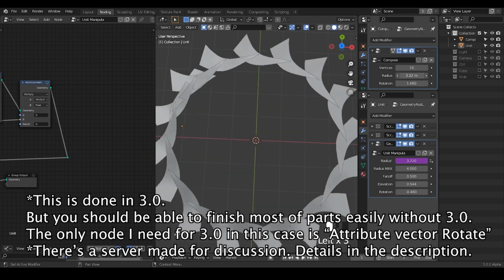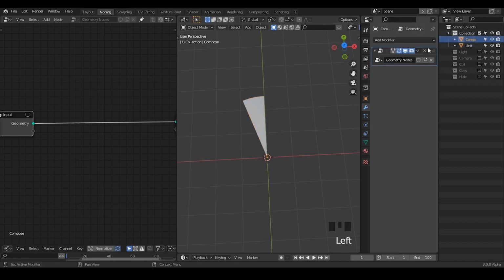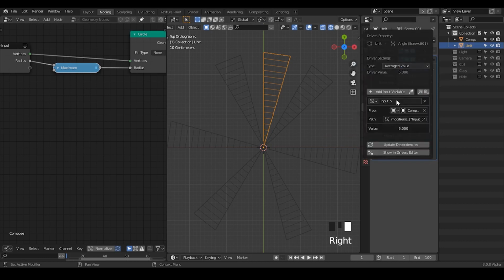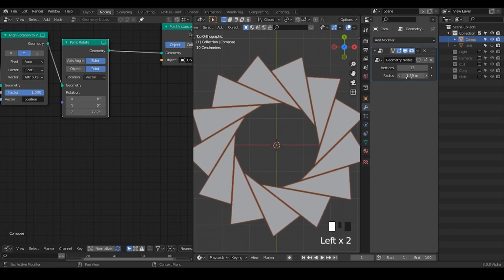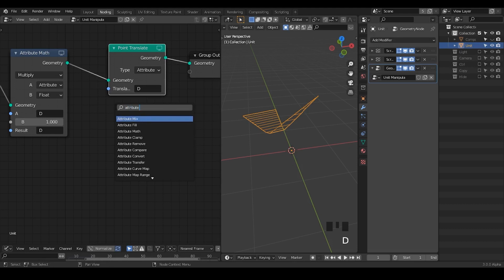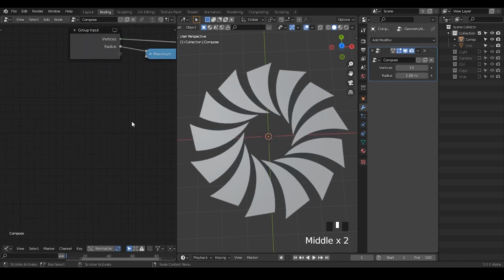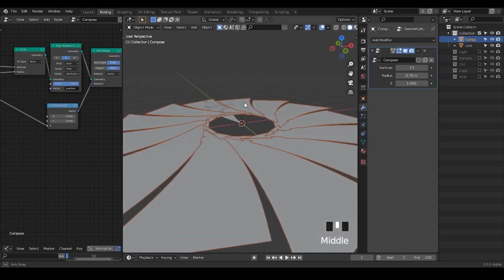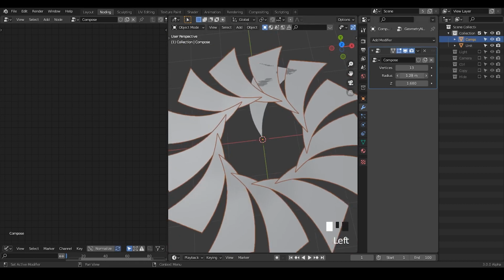[Practice] Procedural Aperture - Blender Geometry Nodes Modeling Practice 03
I've made a procedural aperture in animation nodes in the past. This time here is the one made by Geometry Nodes. Please note that the entire scene originate from a single vertex.
You can treat it as a simple modeling practice.

00:00 Procedural Blade Instances
13:30 Blade Modification